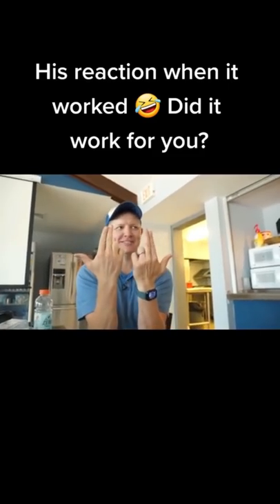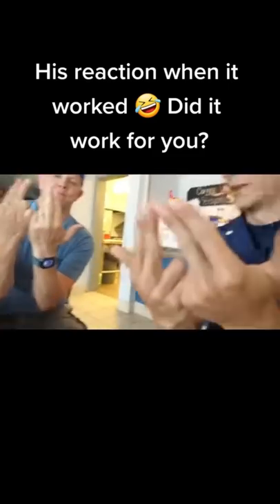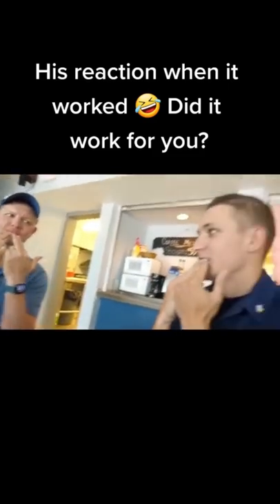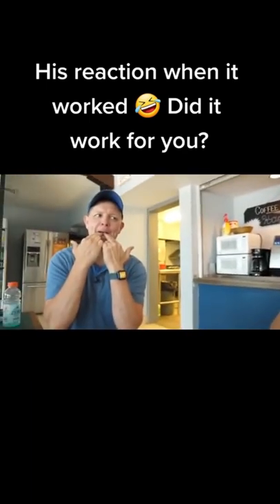THE LOUDEST WHISTLE EVER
Today I learned the loudest whistle ever! Hope you enjoy!

PRANK
GAME
HOME
AT HOME
DIY
FUN
TIKTOKERS
SODA
COKE AND MENTOS
EGG
Satisfying TikTok
DIY
Do it yourself
Homemade
DROP TEST
100 mini balloons
Balloons
SODA
soda
coke
coke and mentos
magic
magic trick
party trick
easy magic
Prank
mom
pranks
moms
comedy
mom fails
Mansion
Hide & Seek
Big house
Charli damelio
Addison Rae
TikTokers
TikTok Drama